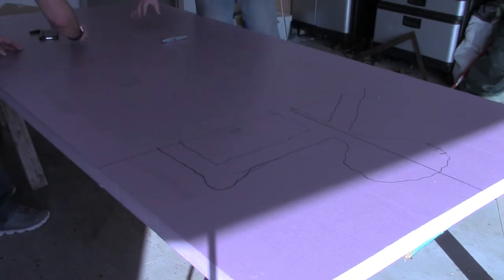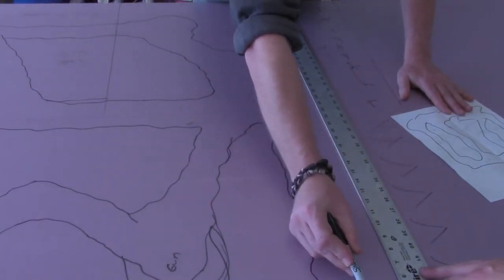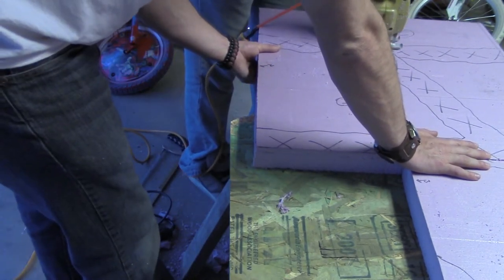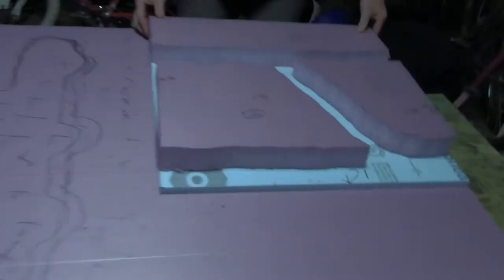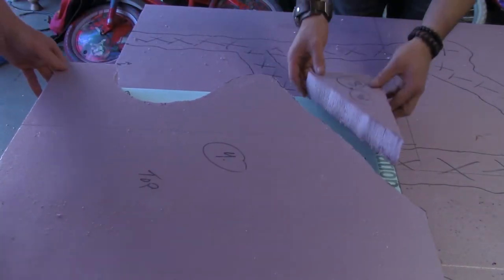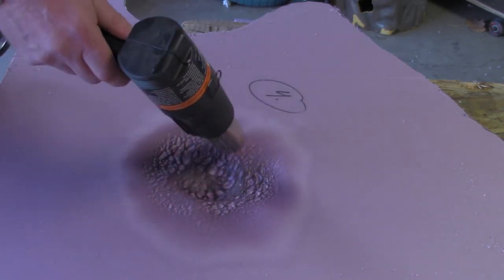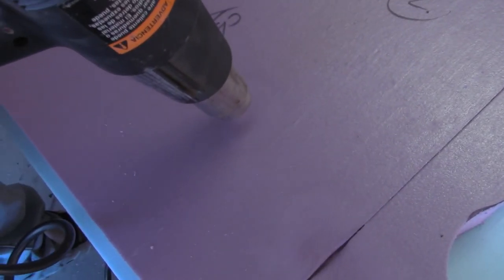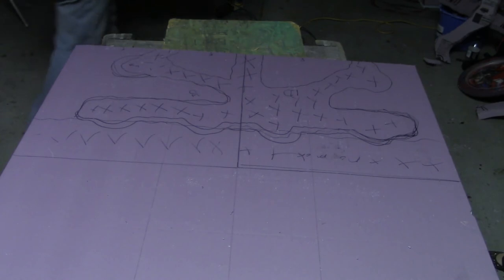How to Make a Trench Board part 1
Riko and James show us in part one how to make your very own Trench Board from start to finish